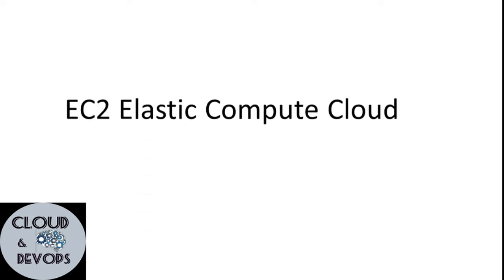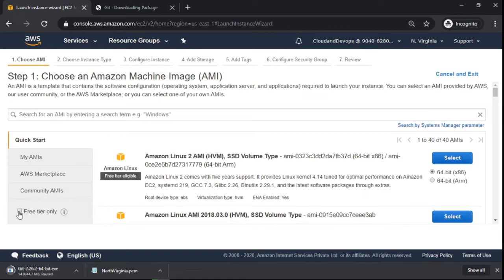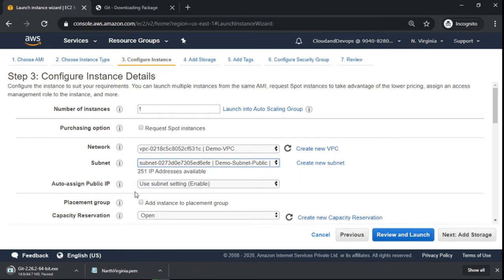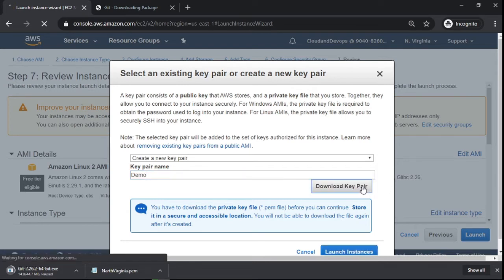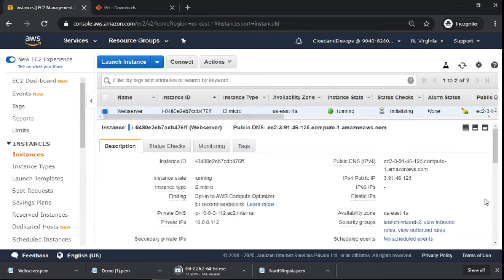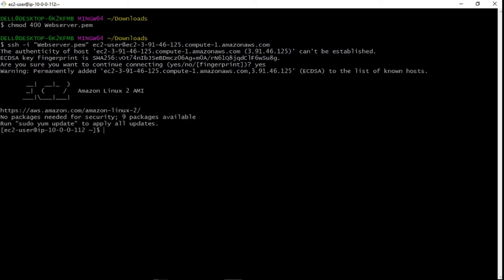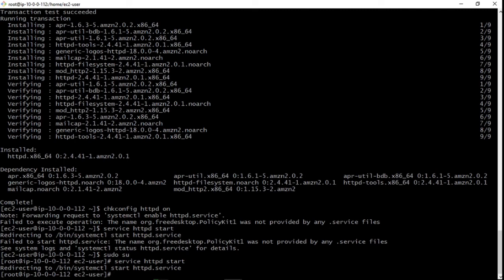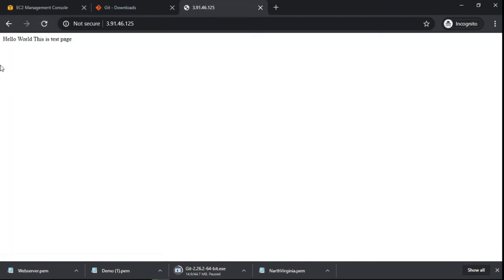AWS EC2(Elastic Compute Cloud) Launching an Instance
AWS EC2
EC2 is of the oldest service in AWS. We can get any sort of compute capacities from AWS Cloud.
In this video we learn how to create an AWS linux instance.
There are Seven steps involved in creating an instance in AWS
1. Choosing AMI
2. Selecting instance type
3. Configure instance (Choosing VPC networks)
4. Configure storage (Hard disk size)
5. Add tag (Name for the server)
6.Security group (Firewall for server)
7. Review and launch (cross check all specification) Choose or select key and launch your server
Connect you server using got bash
Install apache(httpd) in your server to make your server as a webserver.